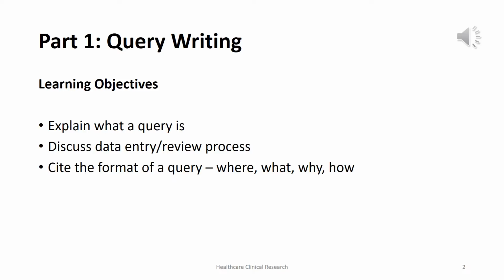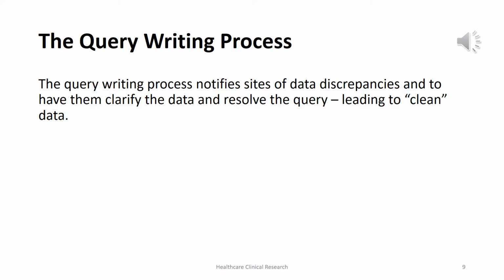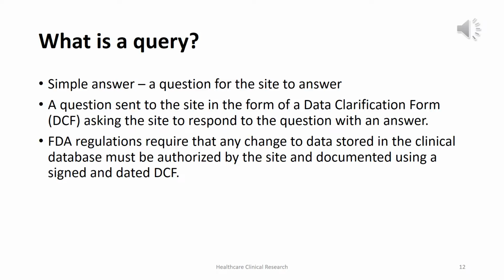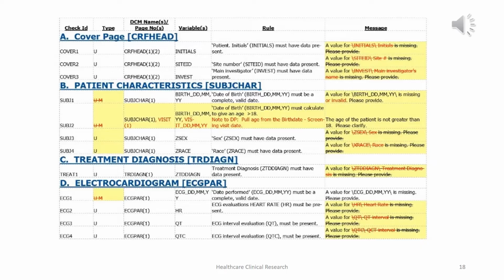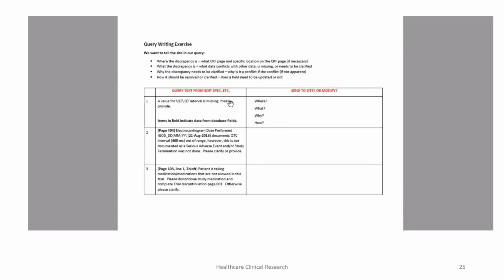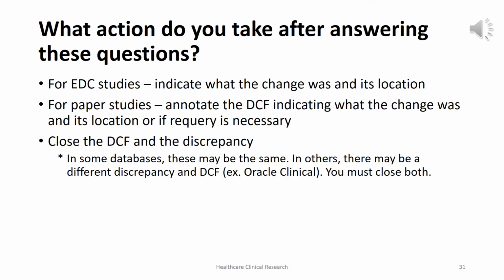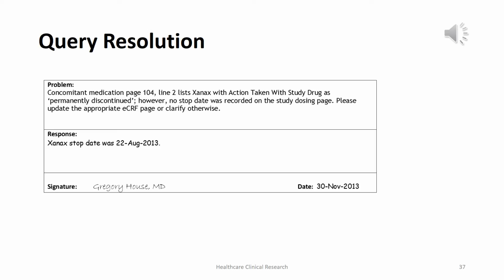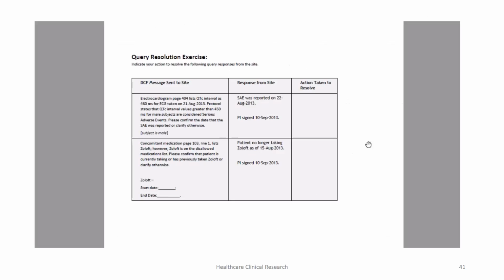Week 11 Cleaning Data Writing and Resolving Queries